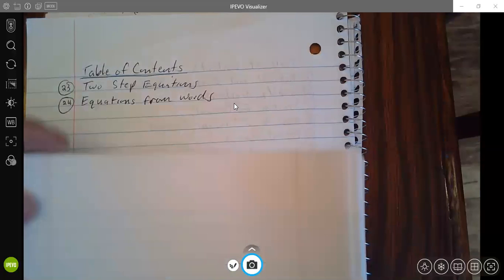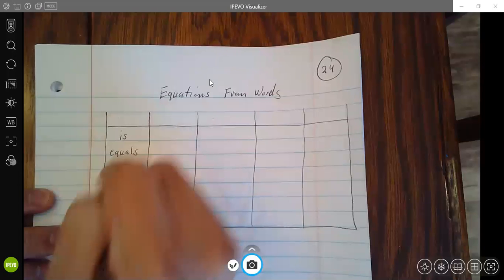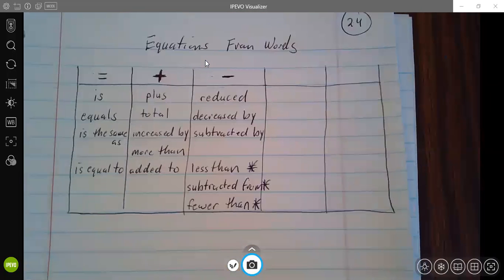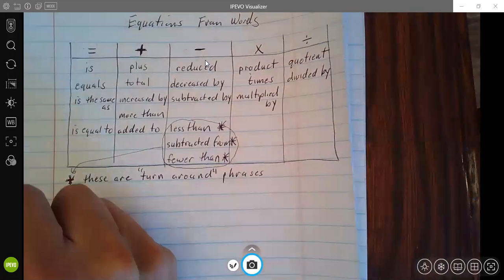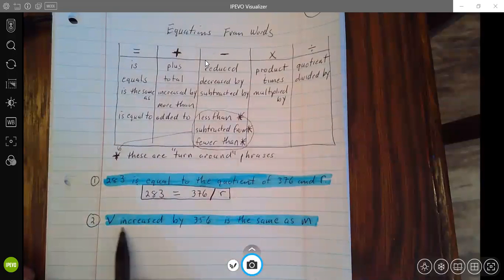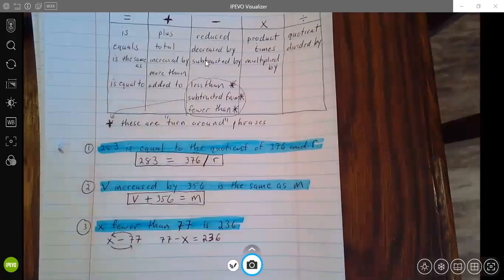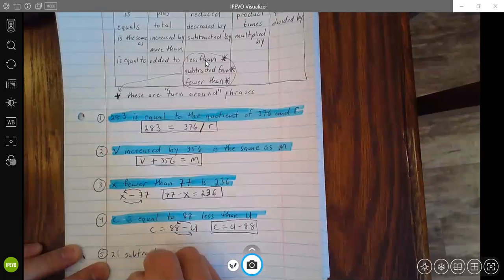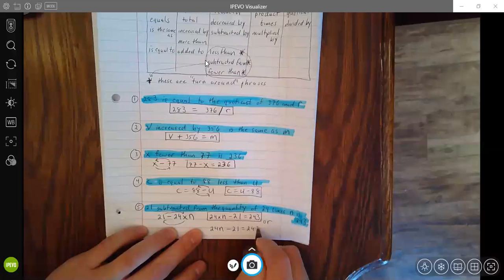unit 4 equations from words ixl